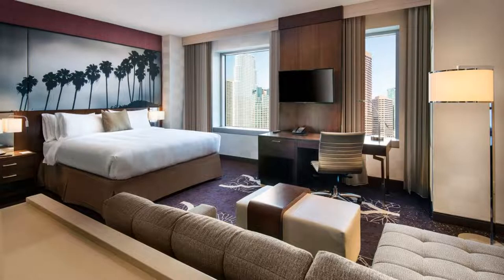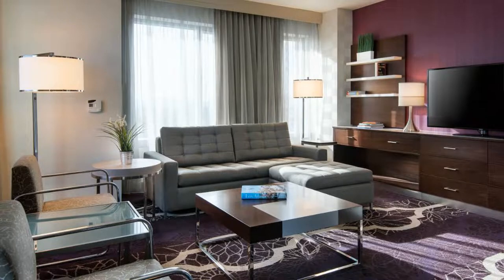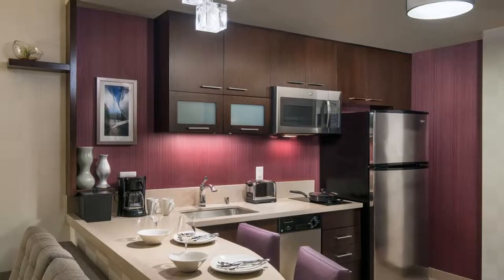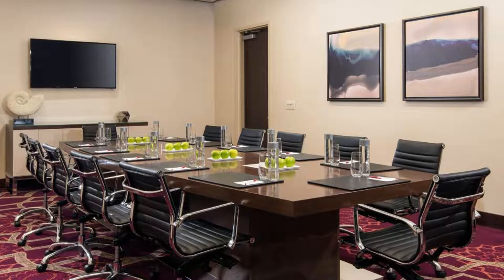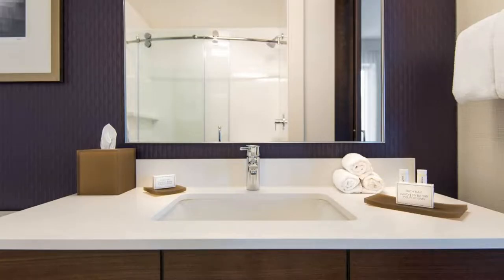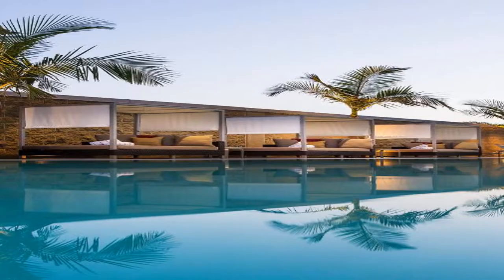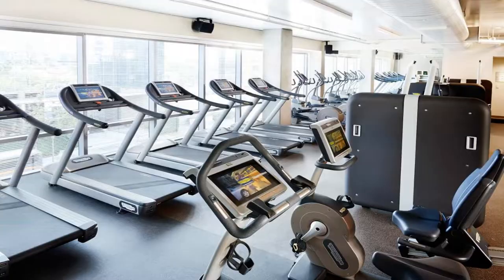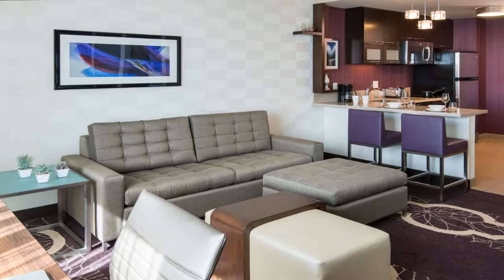Residence Inn by Marriott Los Angeles L.A. LIVE Review - Los Angeles , United States of America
Residence Inn by Marriott Los Angeles L.A. LIVE

Offering an on-site fitness center, Residence Inn Los Angeles L.A. LIVE is less than 5 minutes' walk from the Staples Center. This hotel features free WiFi access, a free breakfast, and a concierge service.
The modern rooms and suites here come with a fully equipped kitchen, a dining area, and a seating area with a sofa. Extras include a cable flat-screen TV with pay-per-view channels and a private bathroom with a bath or shower.
Additional amenities offered on site to guests include a 24-hour front desk, valet parking, meeting facilities, and a mini-market. The on-site restaurant, Table 901, offers an American cuisine for breakfast and dinner.
Residence Inn Los Angeles L.A. LIVE is a 10-minute walk from the Los Angeles Convention Center, 1.2 mi from the Museum of Contemporary Art, and 2.5 mi from Dodger Stadium.
7th Street/Metro Center Station is a 12-minute walk, Los Angeles Union Station is 2.6 mi, and Los Angeles International Airport is 17 mi from the hotel.